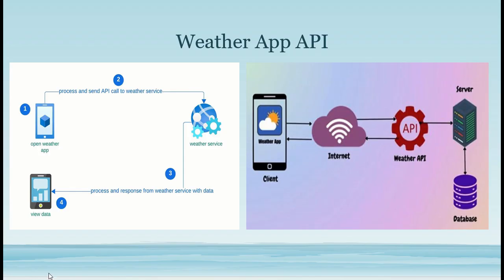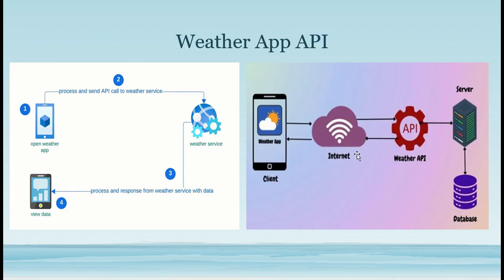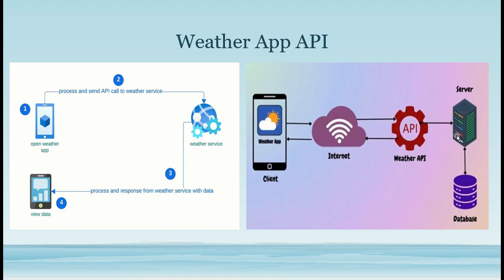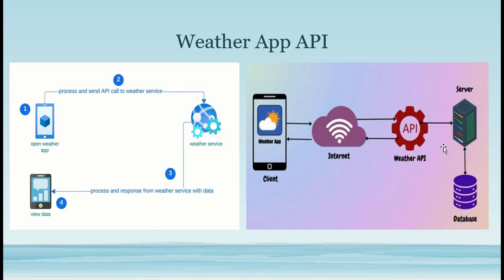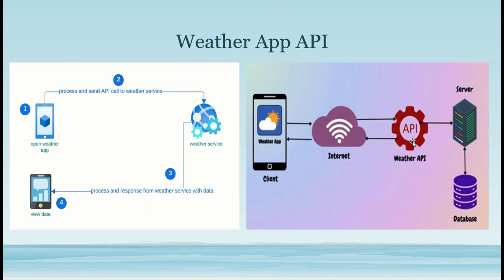How APIs Are Used in Real-World Applications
Real-Life Applications of APIs
An API (Application Programming Interface) is a set of rules and protocols that allows different software applications to communicate and exchange data with each other.

In real-life applications, APIs work in the background to connect different services. For example, when you use a food delivery app, the application may use APIs for payment processing, maps, notifications, restaurant information, and order tracking.

Real-Life Examples of APIs

1. Payment Applications
Payment APIs allow applications to connect with payment gateways such as Razorpay, Stripe, or PayPal. They are used to process online payments securely.

Example:

Shopping Website → Payment API → Payment Gateway → Payment Response

2. Google Maps and Location Services
Map APIs allow applications to display maps, calculate distances, find locations, and provide directions.

Example:
A food delivery application uses a Maps API to show the delivery person's location and calculate the route.

3. Weather Applications
Weather APIs provide information such as temperature, humidity, rainfall, and weather forecasts to applications.

Example:

Weather App → Weather API → Weather Server → Weather Data

4. Social Media Login
Applications can use APIs provided by platforms such as Google, Facebook, or other identity providers to allow users to log in without creating a separate account.

Example:
“Sign in with Google” uses APIs to authenticate the user and retrieve permitted account information.

5. Food Delivery Applications
Food delivery systems use APIs to connect customers, restaurants, delivery partners, payment services, and maps.

Example:

Customer App
Order API
Restaurant System
Delivery API
Delivery Partner

6. E-Commerce Applications
Online shopping applications use APIs for product information, customer accounts, shopping carts, orders, payments, and delivery tracking.

Example:
When a customer places an order, an API sends the order details from the website to the backend server.

7. Banking Applications
Banking systems use APIs to provide services such as account information, fund transfers, transaction history, and payment processing.

8. Travel and Hotel Booking
Travel applications use APIs to retrieve flight schedules, hotel availability, ticket prices, and booking information from different service providers.

9. SMS and Email Notifications
Applications can use SMS and email APIs to send OTPs, order confirmations, password-reset messages, and other notifications.

10. Mobile Applications
Mobile apps commonly communicate with backend servers through APIs to retrieve and update user information.